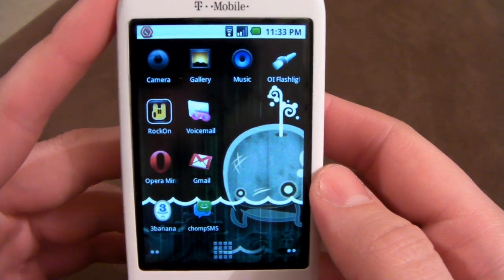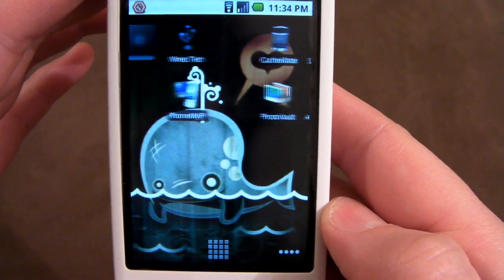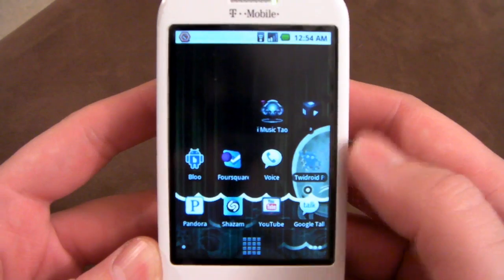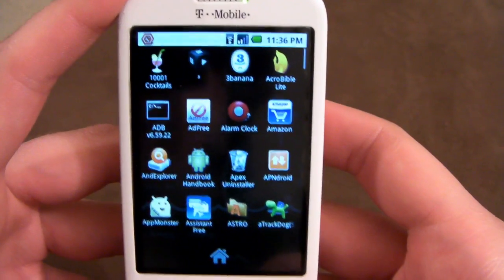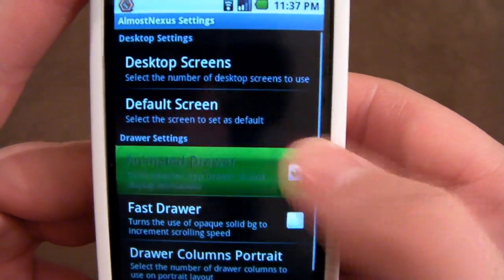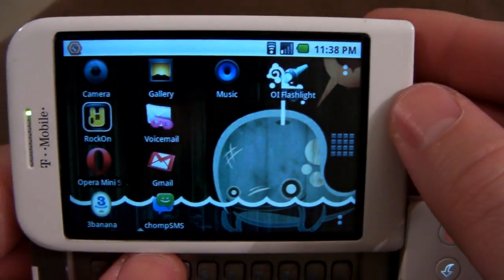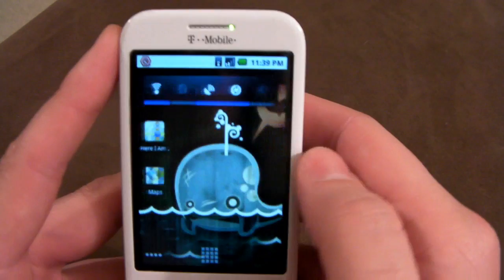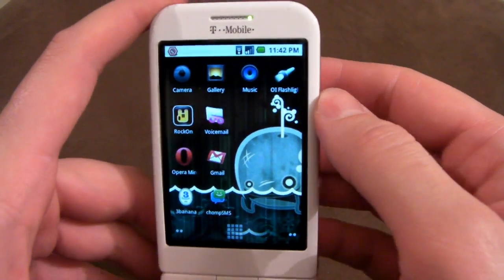How To: FULL Android 2.1 Homescreen on your G1/Mytouch3G (ADW Launcher)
How To Get Nexus One Launcher on ANY 1.6 custom ROM (G1/Mytouch3G)

This is one of a couple video's that I will be doing

Crusin' down the streets of XDA I came across a neat little hack/mod by a developer named AnderWebs.
This guy managed to create from scratch, the Nexus One Launcher (Homescreen) or as I like to call it... the Sexy Nexy Launcher, for the G1/Mytouch 3G.
If you've ever seen a Nexus One (most people haven't) you've probably noticed their homescreen behaving a LITTLE different than your 1.6 Android phone.
Gone is the sliding of the app tray. Instead it is replaced by a button that when pressed, gives a nice zoom affect to display your apps in the drawer.
Also, there are little "dots" on the sides that when pressed, scroll the screen or when long pressed, display all of your homescreens in a card view.
Anderwebs with his HUGE brain managed to create all these features AND MORE with the addition of a quick uninstall (drag any icon and hold to the trash icon to uninstall).
You may have seen the ADW Launcher already in your favorite custom ROM but did you know you can flash it onto ANY 1.6 Donut ROM? You can!

Anderwebs has been super friendly and helpful and even asks for people's feedback on new features to add to future releases.

To install, simply flash over whichever custom 1.6 ROM you are currently using (NO wipe) and you will be all set!

for Android news and forums.